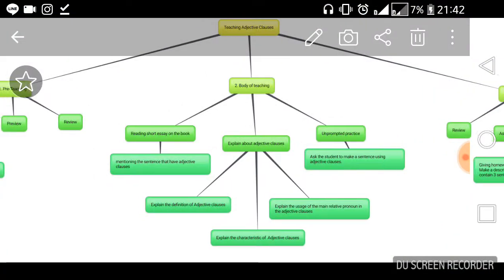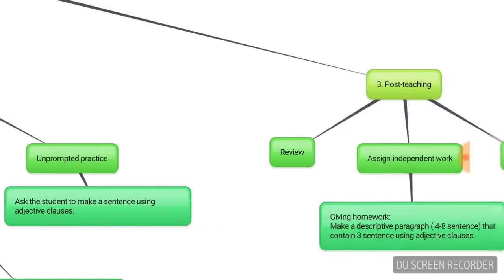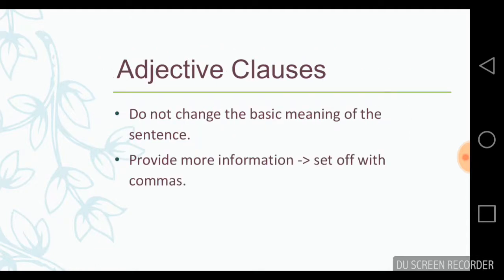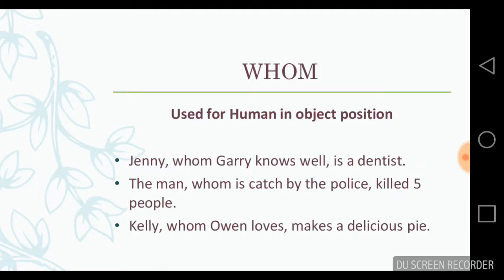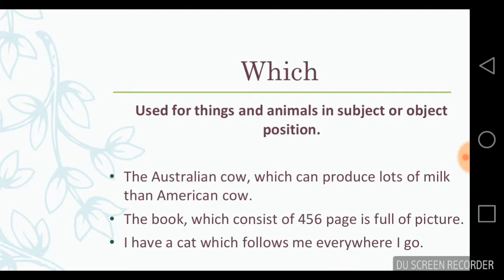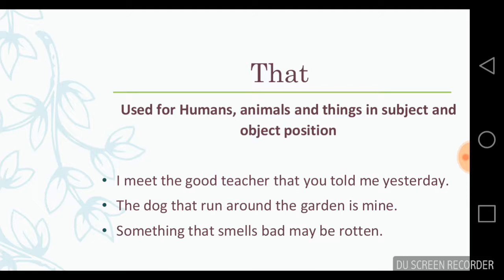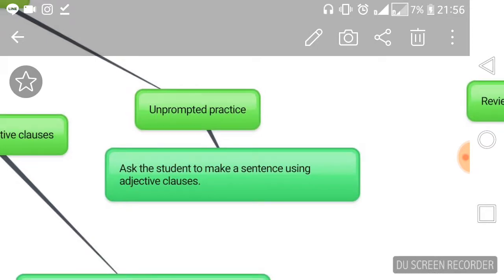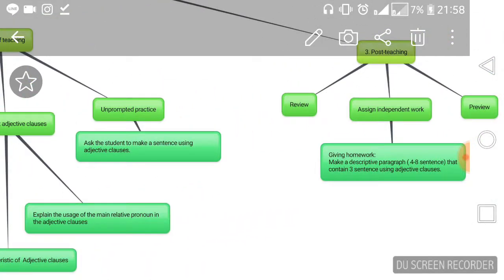The explanation of Adjective Clauses by Yemima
This is my lesson video that explain about adjective clauses. I'm still learning how to teach well, and I hope that this video can makes you understand about adjective clauses. Thank you!